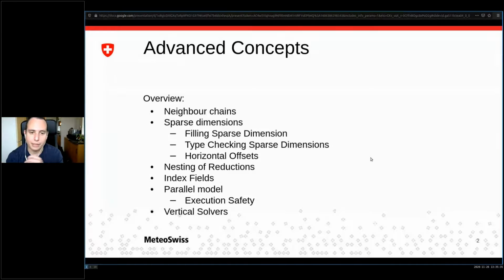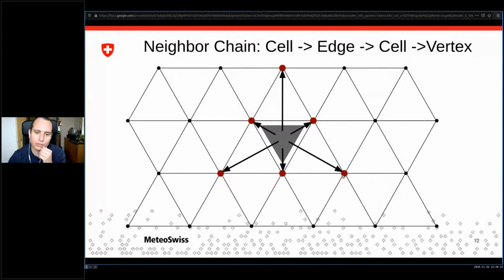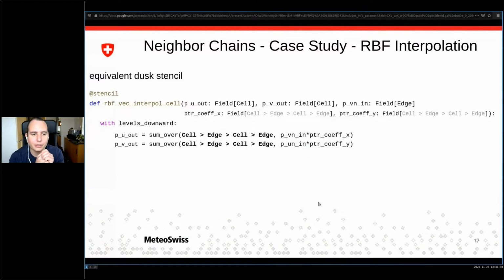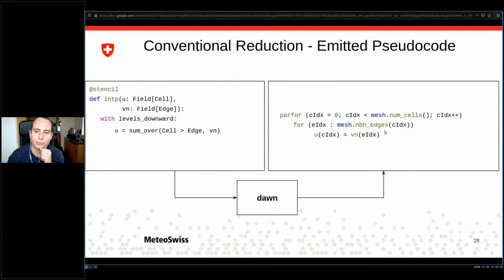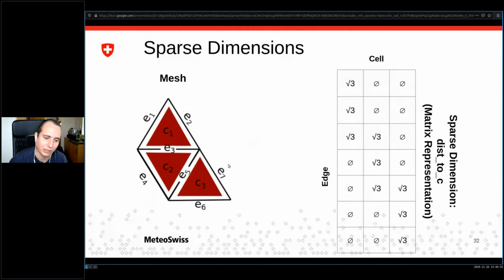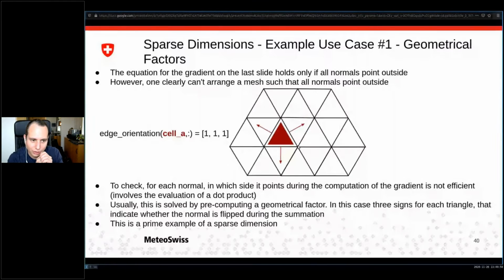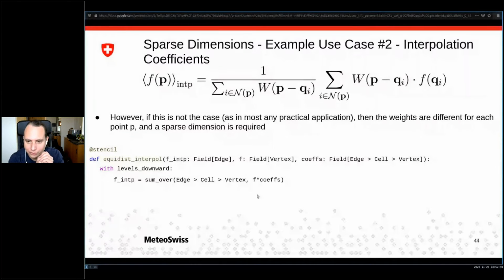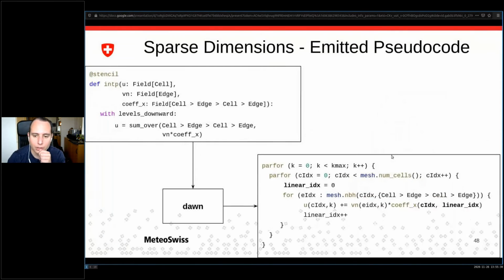ESiWACE2 DSL Training Workshop - Dawn - Advanced Concepts I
4th day of the ESiWACE2 DSL Training Workshop. This presentation is the first of two sessions on advanced concepts in dawn. The workshop is aimed at scientists interested in theoretically and practically learning how to use the DSL languages to implement weather and climate models targeting different computing architectures.